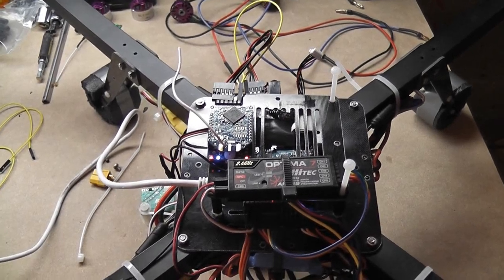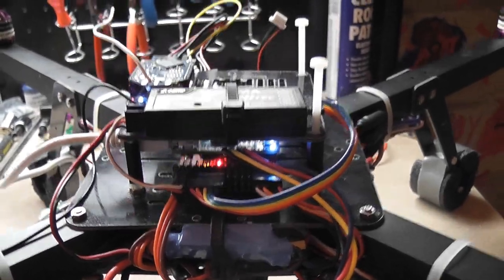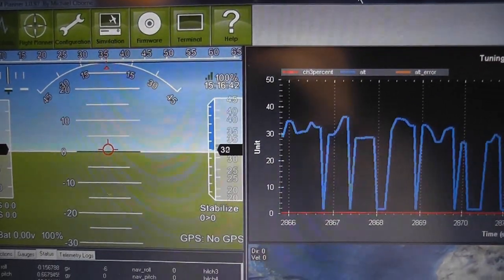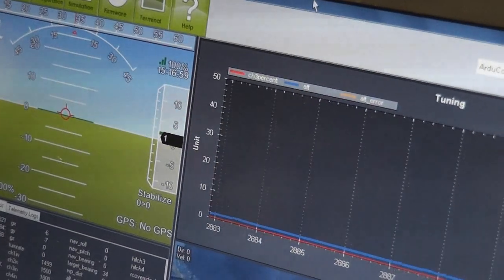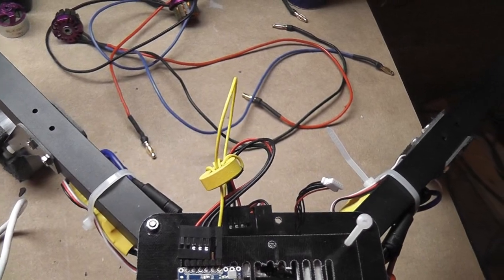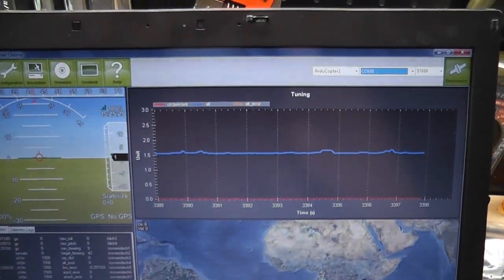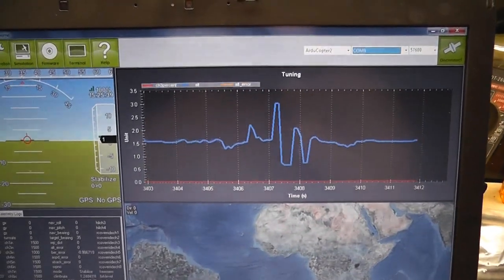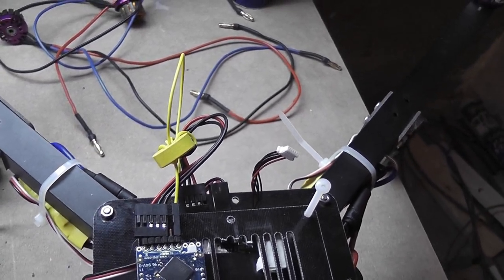Arducopter Xbee EMI Choke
I was getting tons of interferance from my Xbee module on my Arducopter, and moving it into a different position didn't seem to help.  This is my solution.

I was worried that the magnetic field from the toroid might mess with the magnetometer but I only get 1-2 degrees of drift if the toroid is on top of it.  It looks like as long as there's a least 1/4 of an inch of distance between them there's no impact.

There is a little more information on this on the diydrones forum,